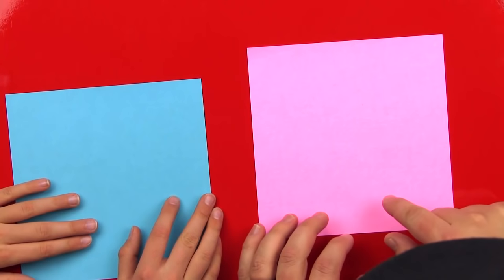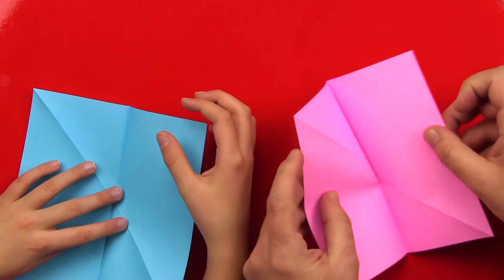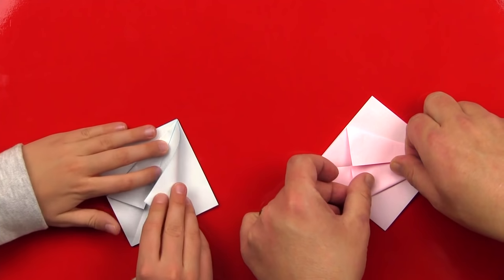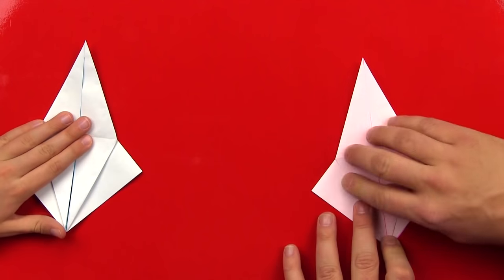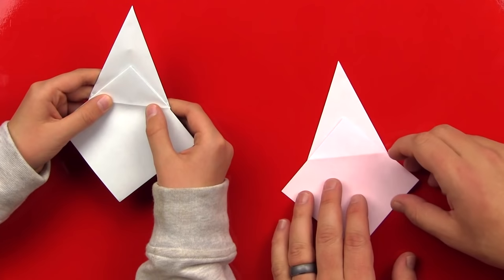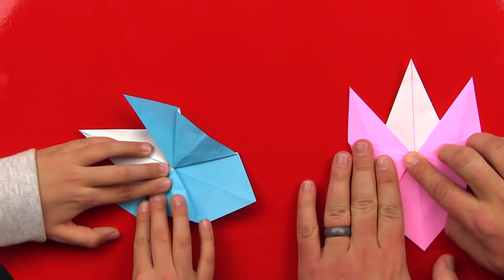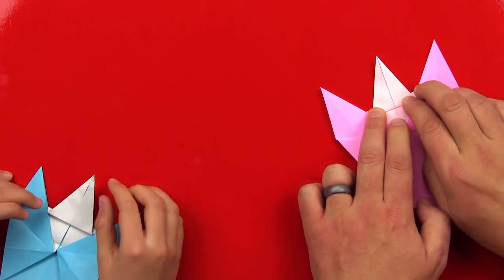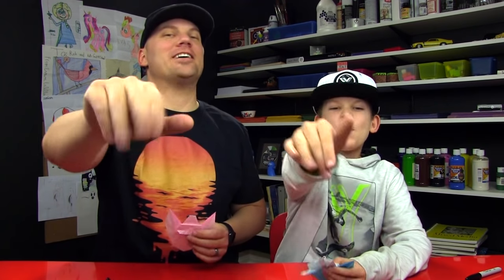How To Fold An Origami Angel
Follow along with us and learn how to fold an origami angel!